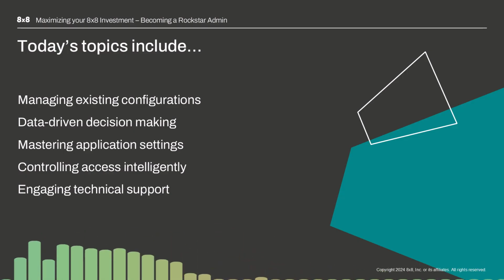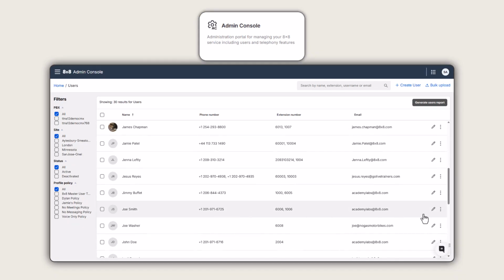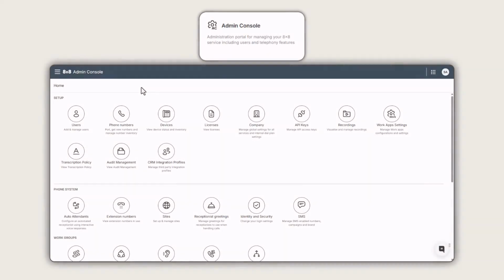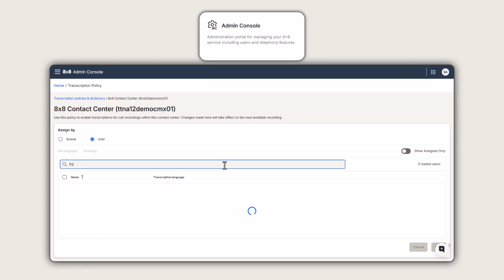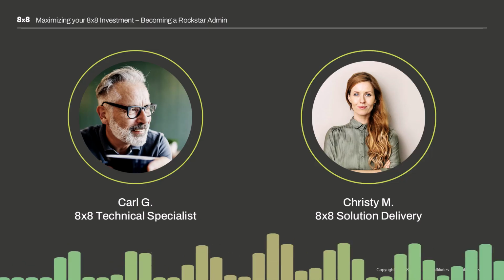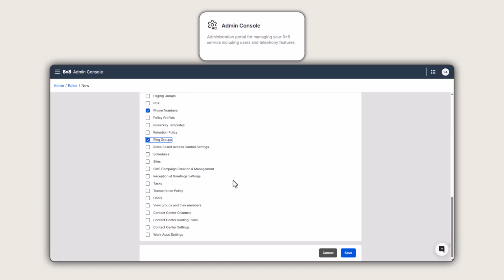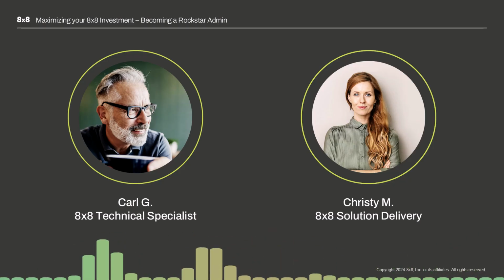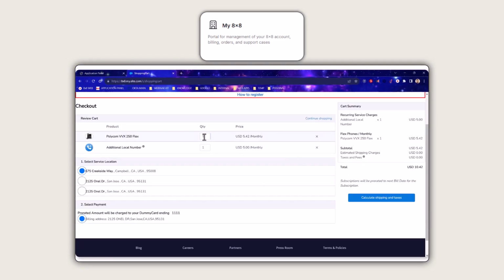The 8x8 Deep Dive Podcast, Ep.4: Maximizing your 8x8 Investment, Becoming a Rockstar Admin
🎙️ The 8x8 Deep Dive – Episode 4: Maximizing Your 8x8 Investment, Becoming a Rockstar Admin

In Episode 4 of The 8x8 Deep Dive, hosts Carl (Technical Specialist) and Christy (Solution Delivery Expert) dig deep into what it takes to become a truly indispensable 8x8 administrator. Whether you're managing a handful of users or overseeing a global deployment, this episode is your roadmap to becoming a proactive business enabler, not just a reactive support role.

Topics Covered:
Managing Existing Configurations: Learn how to optimize site structure, number management, and user assignments for resilience and agility.
Data-Driven Decision Making: Explore the power of 8x8 Work and Contact Center analytics to drive efficiency, improve CX, and spot trends before they become problems.
Mastering Application Settings: Get tips for customizing user experiences, controlling AI features, enforcing presence rules, and ensuring policy alignment across teams.
Controlling Access Intelligently: Understand how to build and assign custom admin roles, delegate securely, and maintain consistency across portals.
Engaging Technical Support Strategically: Learn best practices for using the My 8x8 portal, working with Auto (your virtual assistant), and speeding up support cases with verified passphrases and reproducible issue reporting.

🎯 Take Action:
Log into your portals via login.8x8.com. While you watch, assess your current configurations, analytics usage, role assignments, and support tools. What’s working? What can be tightened? What’s your next step toward becoming that rockstar admin?